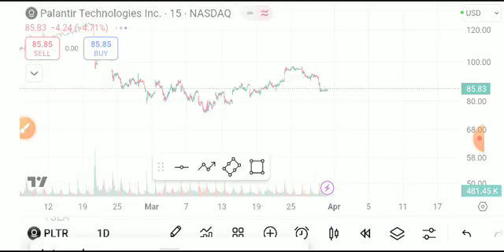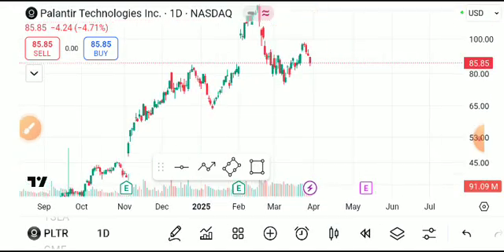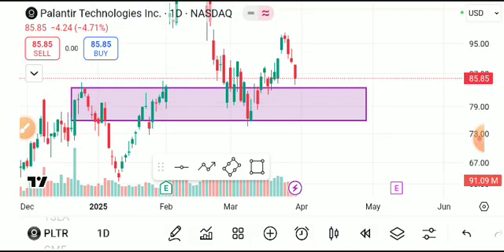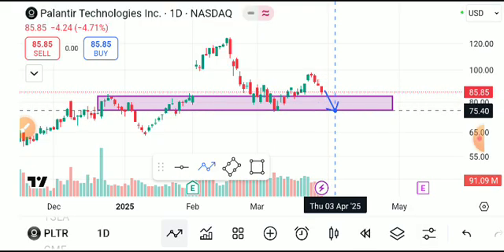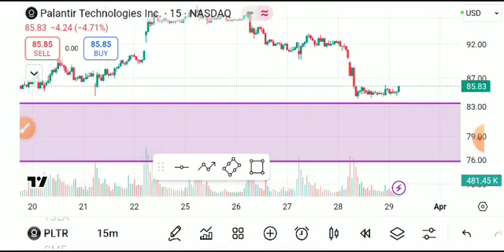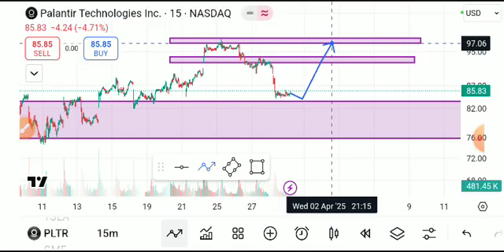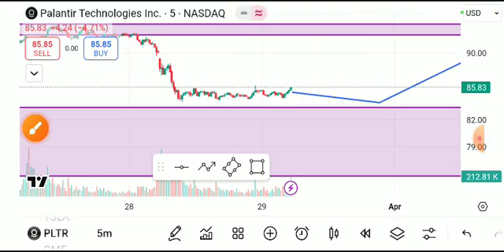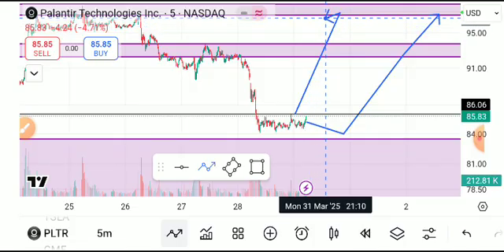pltr stock, palantir stock, pltr, pltr stock news, palantir stock news